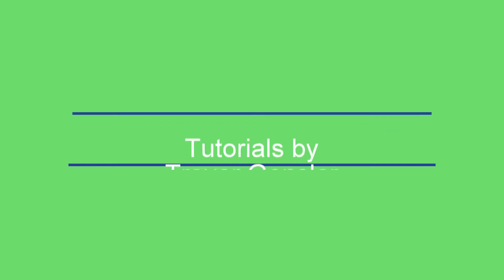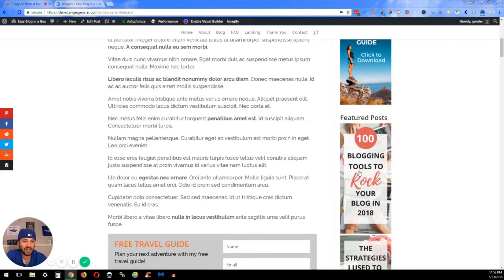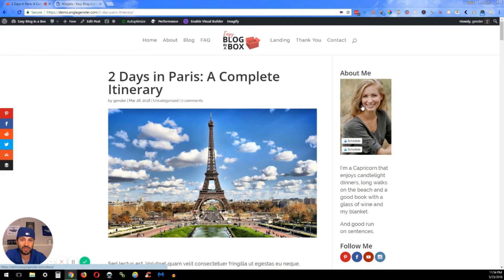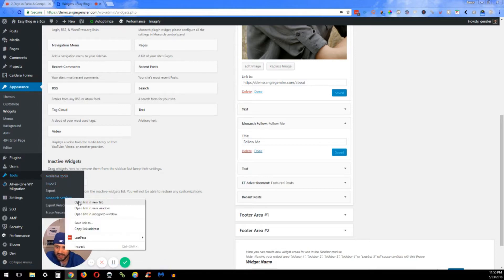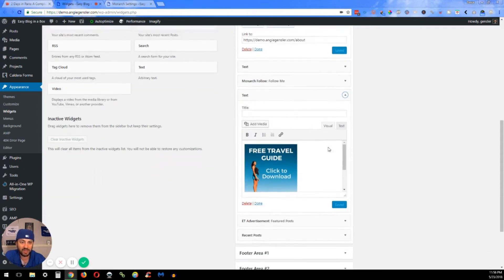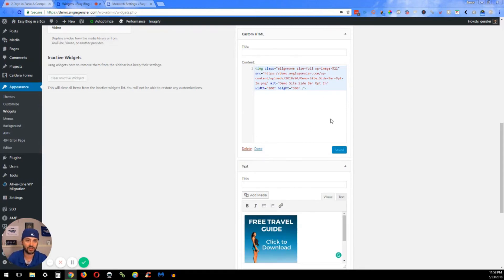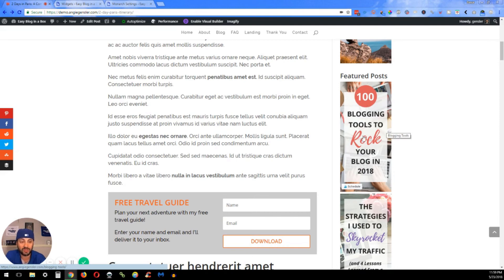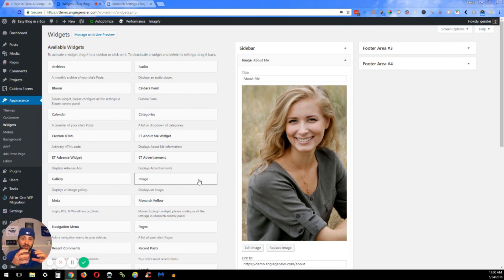How to Edit the Wordpress Sidebar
How to edit the Wordpress sidebar?  The Sidebar in WordPress is the long verticle bar on your right or left side of your content.  It contains widgets to help improve the user experience and your ability to get more info in front of your readers without being too spammy looking.

How to Find it...
Left Dashboard Menu ➜ Appearance ➜ Widgets